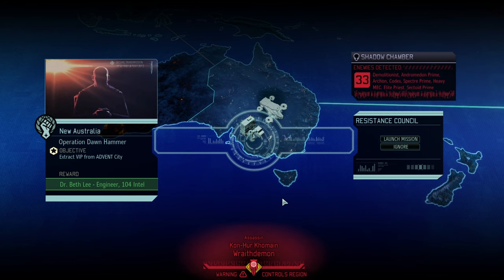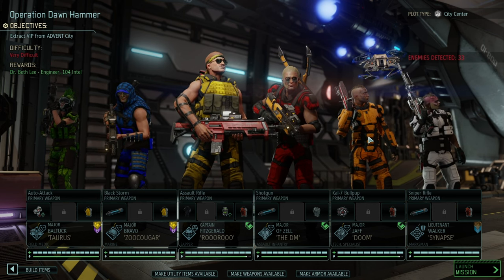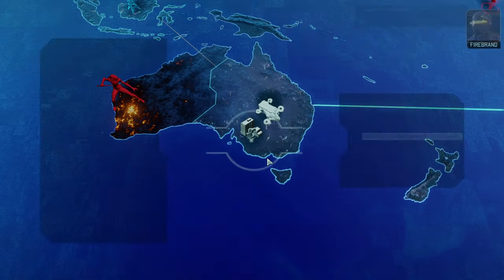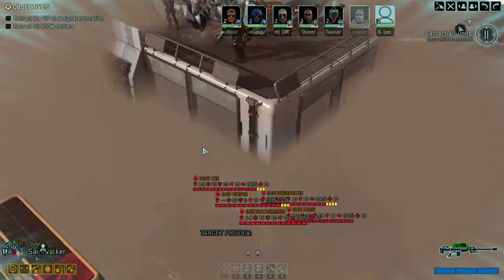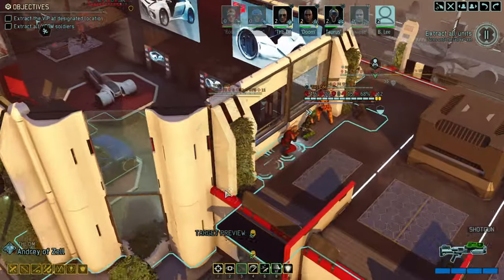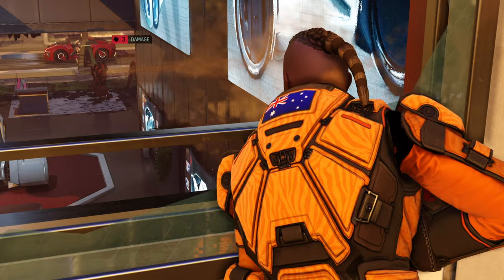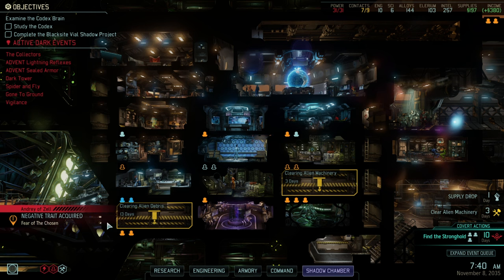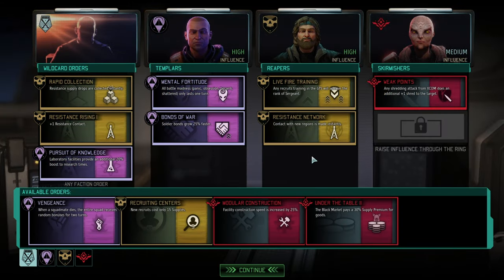#37 STAYING UNDER THE RADAR || XCOM2 Against the Hive